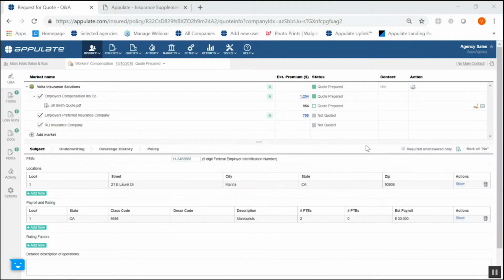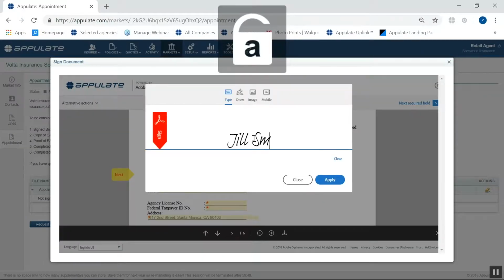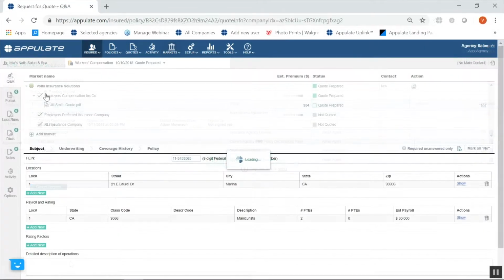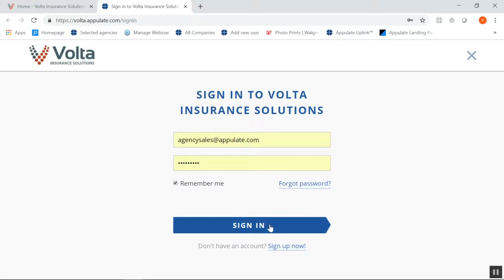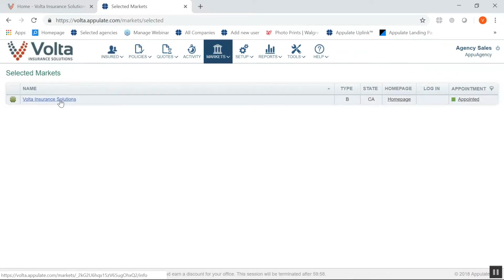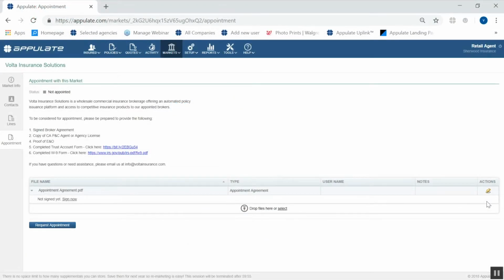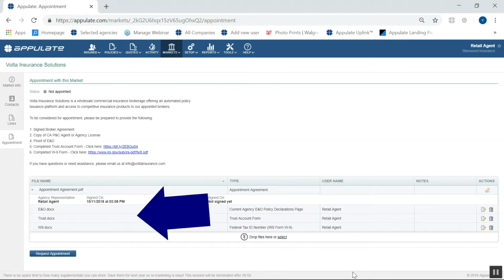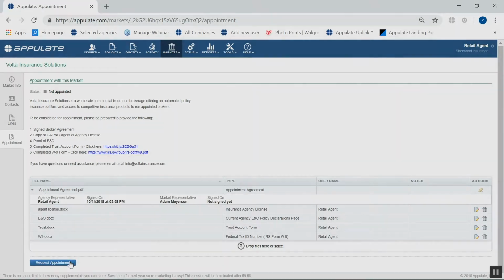How to Get Appointed With Volta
Learn how to use Volta's new automated appointment process built into Appulate.